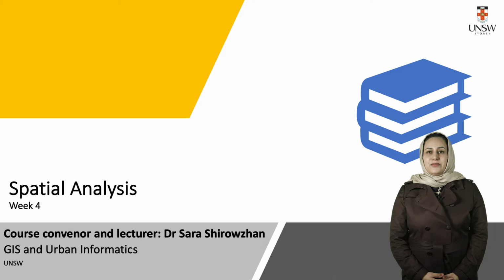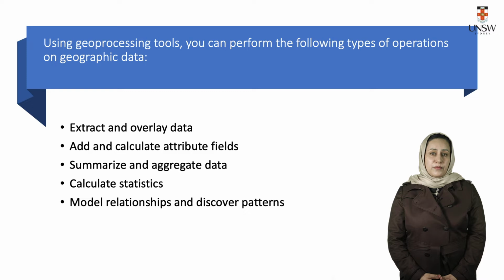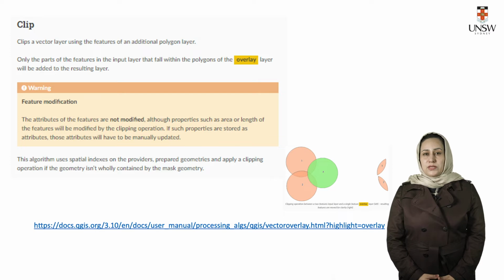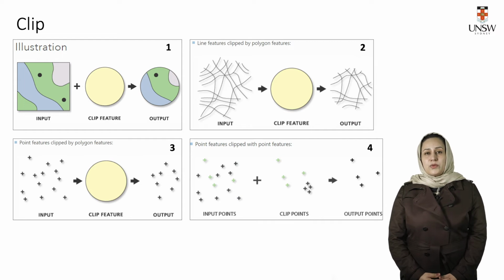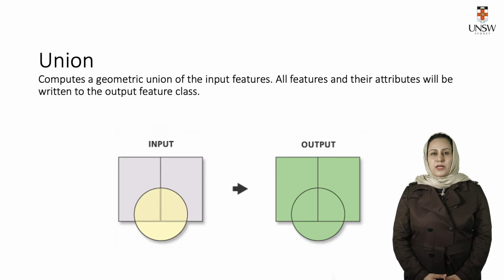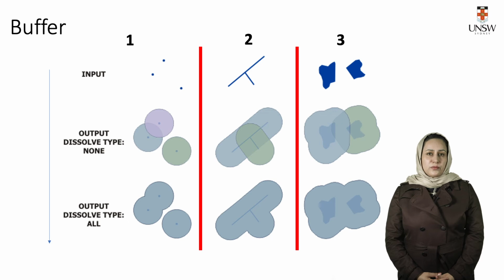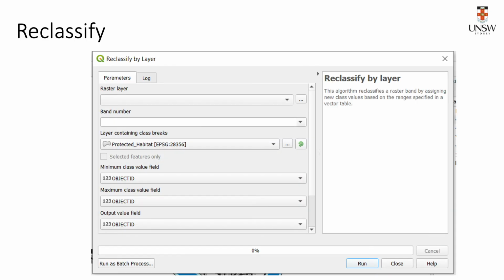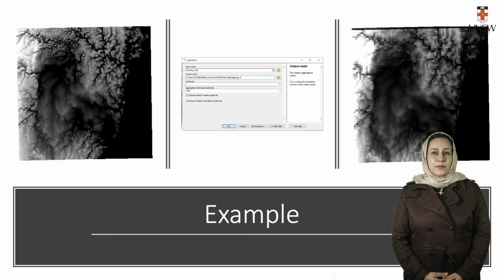4 - Spatial analysis techniques _ UNSW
In this lecture, Dr Sara Shirowzhan talks about spatial analysis techniques.